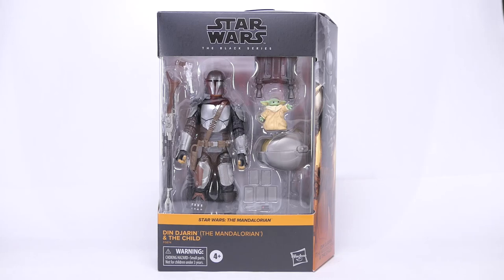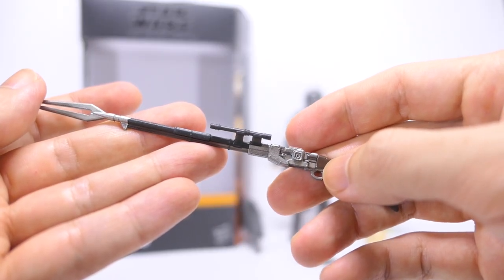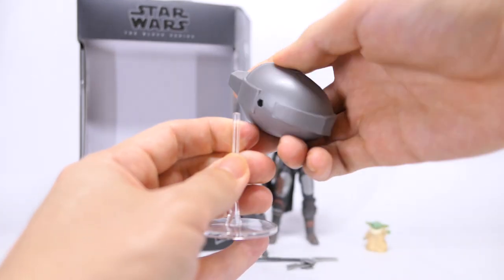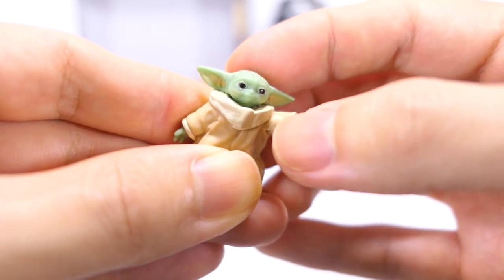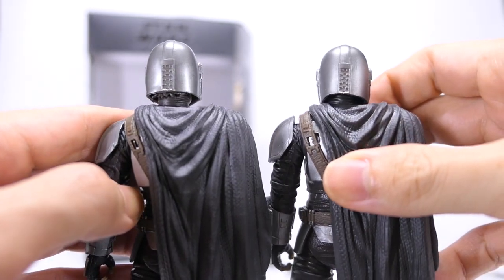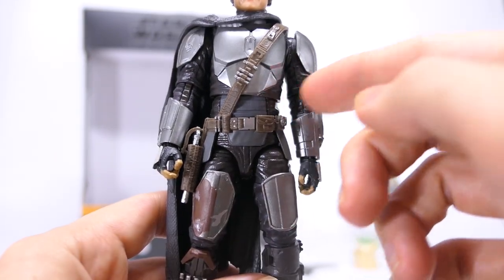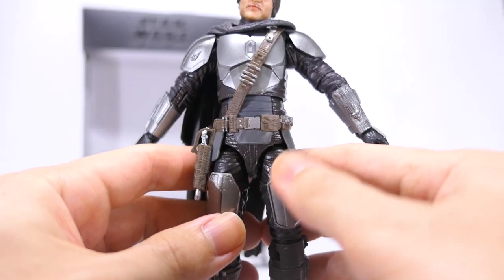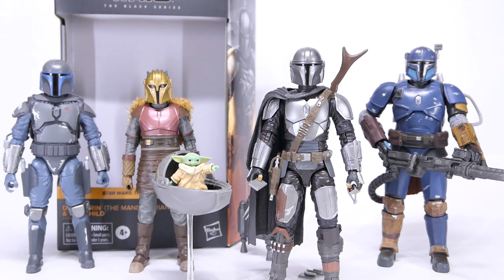Din Djarin Mandalorian and the Child Baby Yoda Review Star Wars Black Series Deluxe Comparison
The ultimate Target exclusive build up pack for collectors?